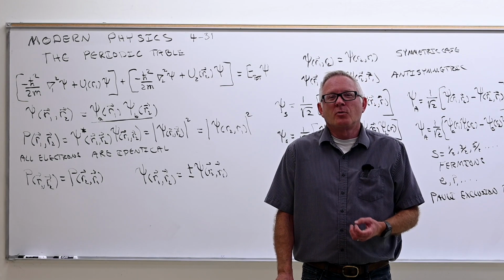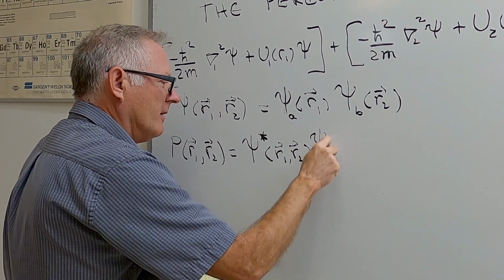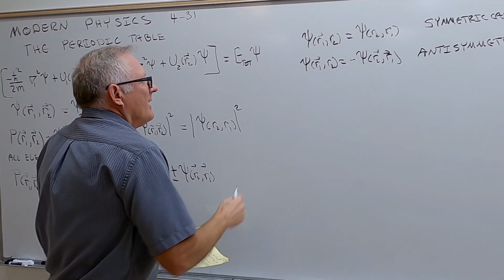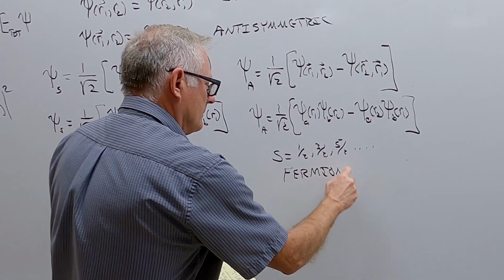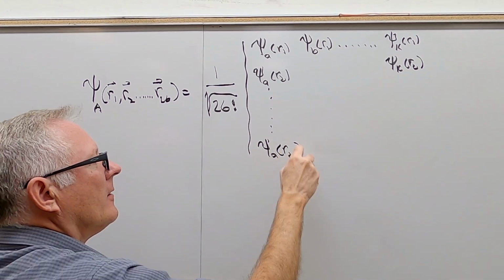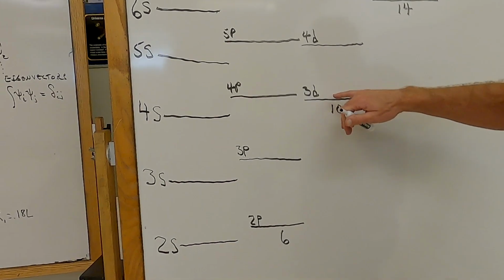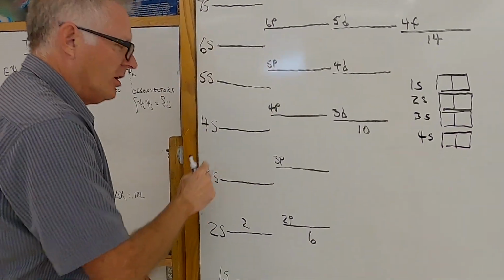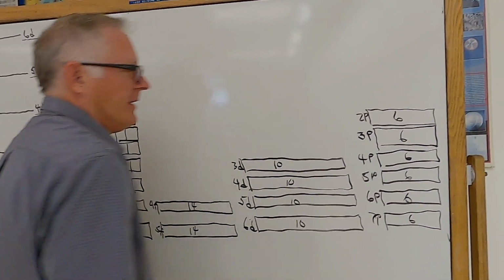Modern Physics 4-31 The Periodic Table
In this video, Dr O’Neill discusses the Pauli Exclusion Principle and how it relates to the periodic table.  At 9:23 the symmetric wave function inexplicably changed from a sum to a difference.  There should be a plus sign between the two terms.